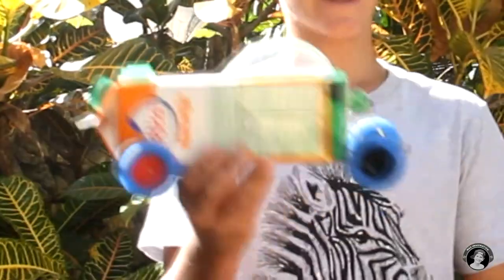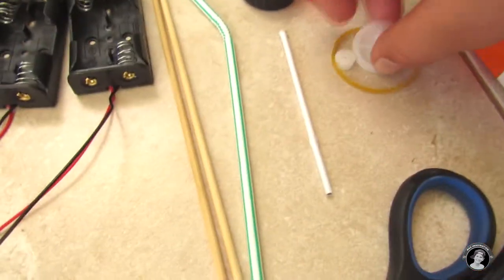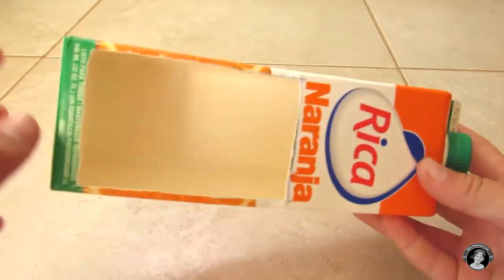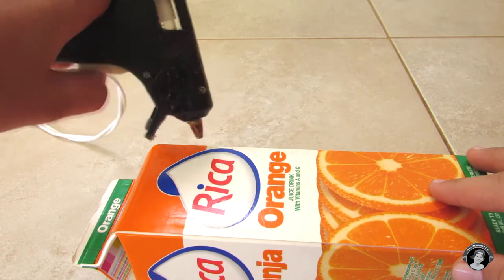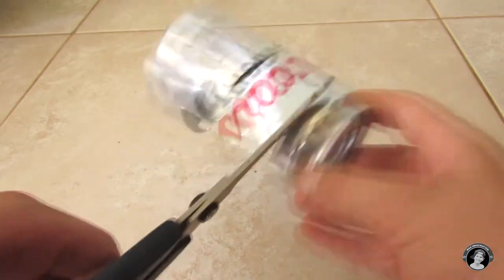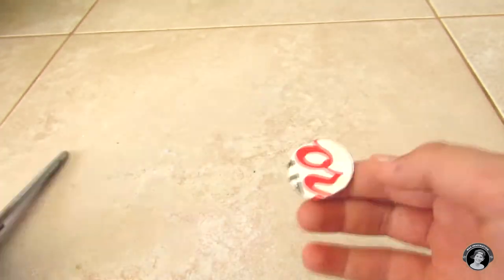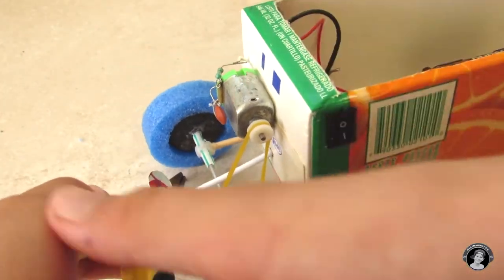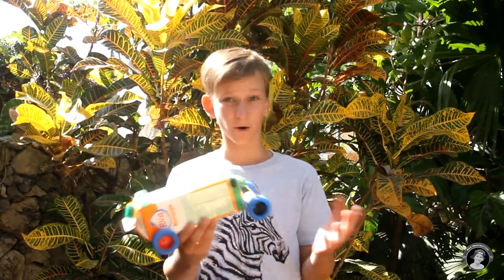How to make an Amphibious vehicle from Juice box | DIY car and boat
Hey guys, hope you are doing great. In this video I decided to show you how I made an amphibious car - it can ride and float - out of a juice box. Enjoy!:-)

Materials you will need:

Tin can
Medium sized soda bottle
1 liter juice box
Pair of scissors
Sharp knife
Soldering iron & Soldering lead
Metal wire or rod
Super glue
Hot glue gun
2 switches
A couple of 1.5-3 volt DC motors
4 AA batteries with wires
2 AA battery trays
2 screw reflectors (optional)
foam from water gun toy (for wheels)
4 plastic bottle caps
2 skewers
1 straw
lollipop stick or pen ink refill
Rubber band & 2 plastic pulleys, big and small
Marker and a straight edge AKA ruler

Thunder by Eveningland

amphibious vehicle, car, boat, amphibian, duck boat, DIY, creation, tutorial, the duck vehicle, swimming car, water vehicle, tetra pak, juice box, duck tour